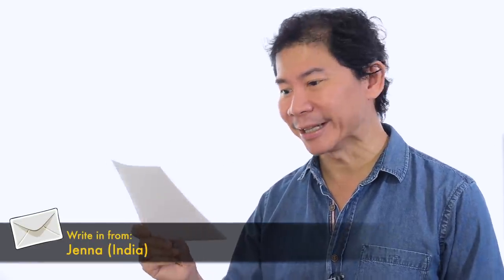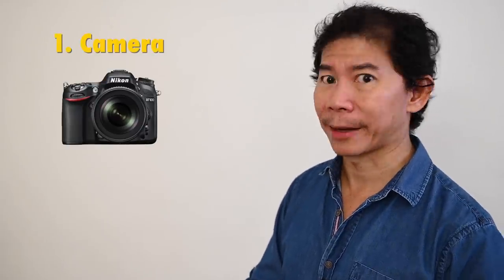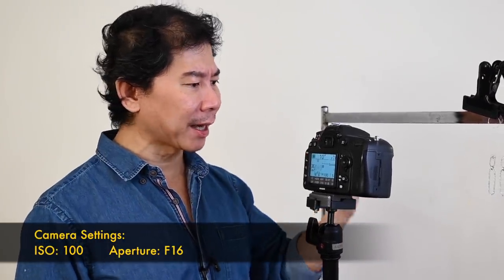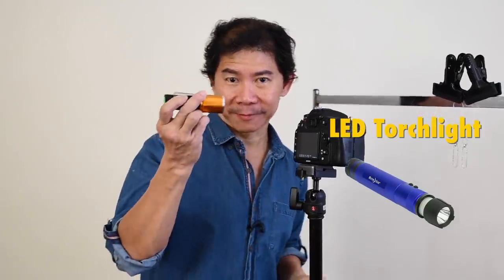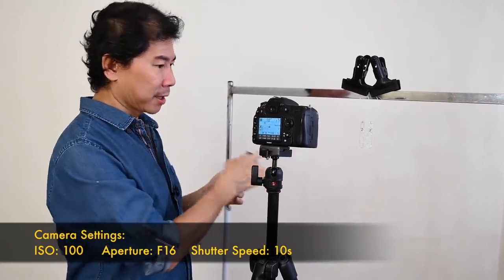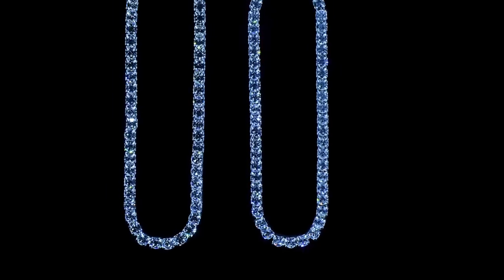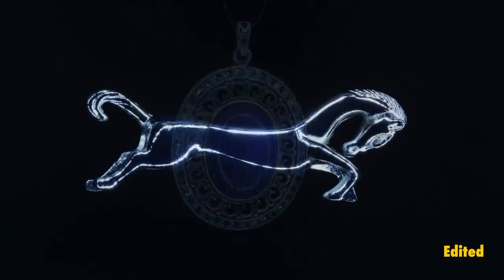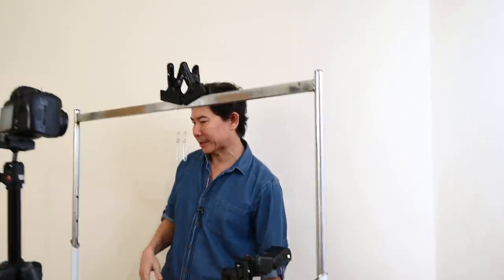EASIEST WAY to shoot Jewelries, WITHOUT FLASH !!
Viewer Jenna from India wrote in & asked how to shoot pro-quality Jewelries WITH NO FLASH. Enjoy the many tricks from commercial photographer Andrew of Malaysia. He will show you step by step with no time wasted in this highly effective tutorial. Learn about 1st Curtain vs 2nd Curtain too in this tutorial. Enjoy.